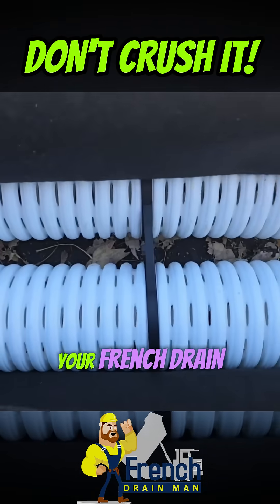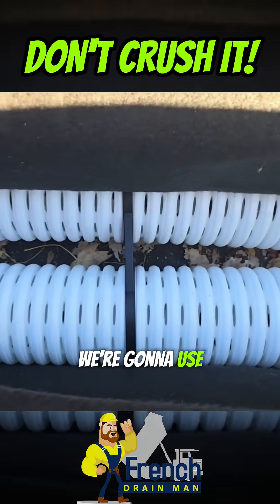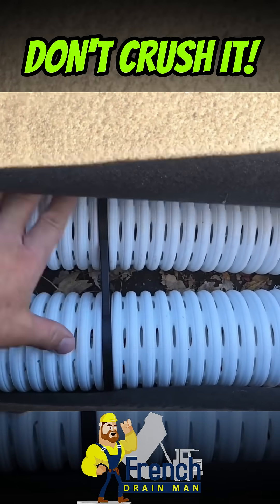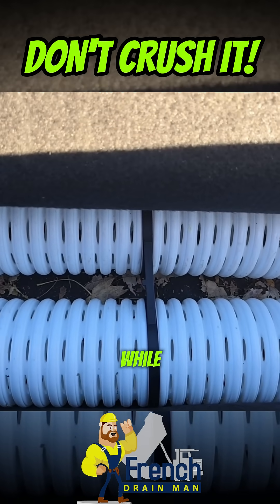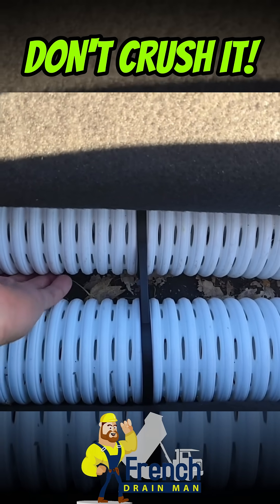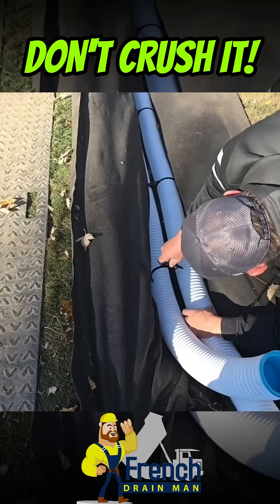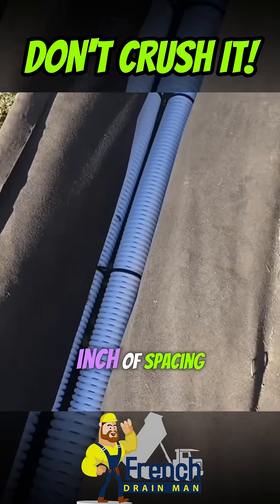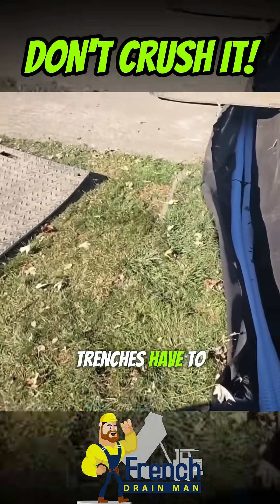Driving Over Your Drain? Watch This First!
Ever wondered if your buried French drain can handle the weight of a vehicle? 🚗💥 In this video, French Drain Man shows why pipe spacing and proper stone support are crucial when you’re installing drainage under or near a driveway. You’ll see a real cross-section of a cement driveway trench with the right setup for strength and longevity — using wide clips and small round rock to prevent crushed pipes.

Learn how to:
✅ Space pipes correctly for maximum support
✅ Choose the right stone size for stability
✅ Build a driveway-ready drain system that lasts

Whether you’re a DIYer or a contractor, this quick tip could save your drain from total failure!